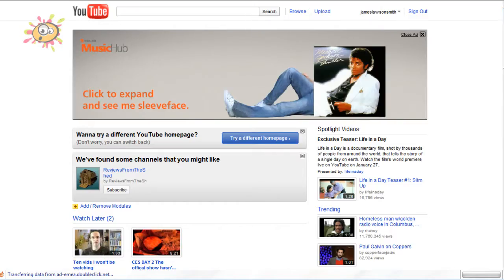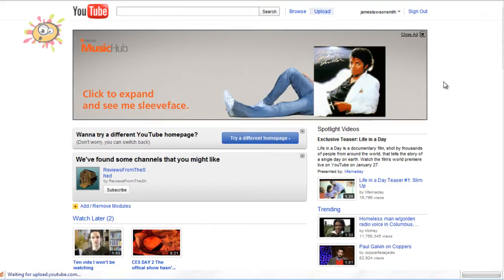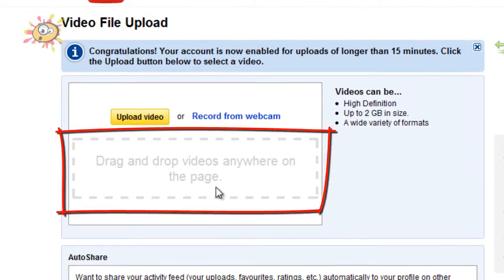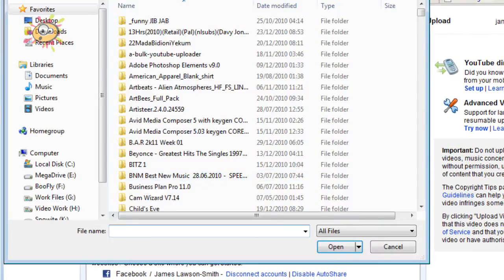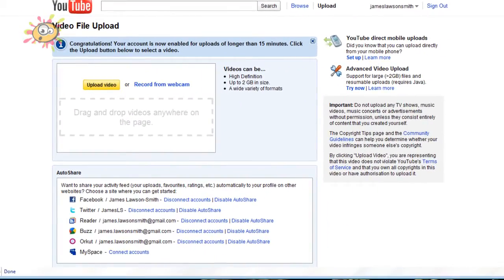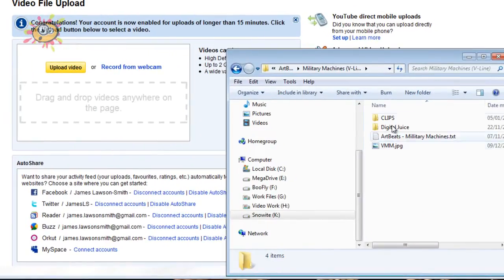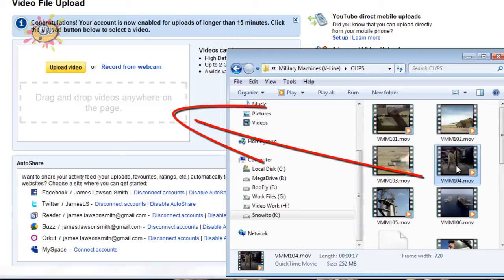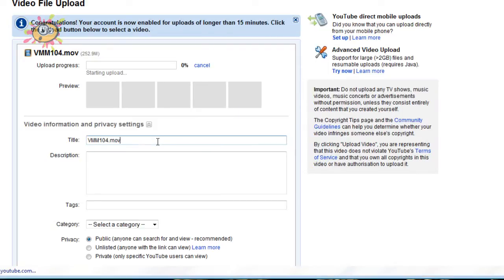New Drag and Drop Option to Upload Videos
YouTube have now made it a bit easier to add your videos for upload. You can now just Drag & Drop your videos into the grey upload box and the video will start uploading.